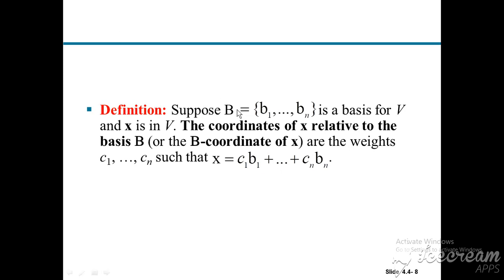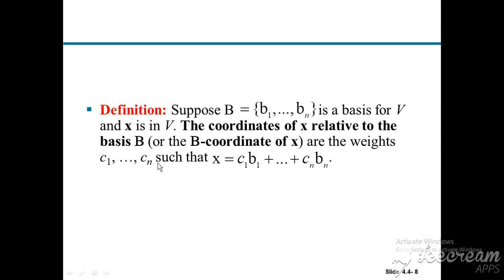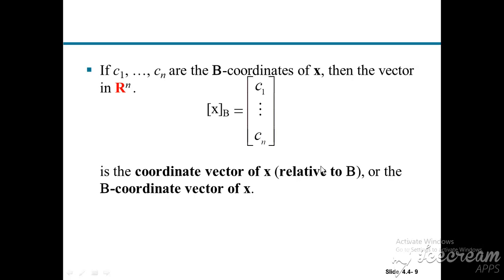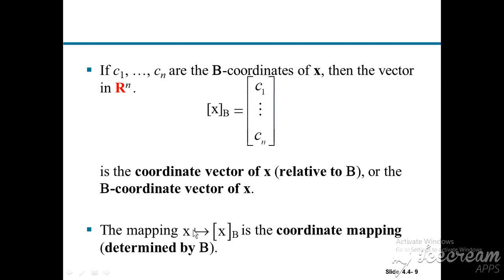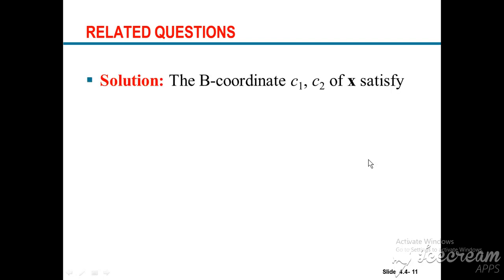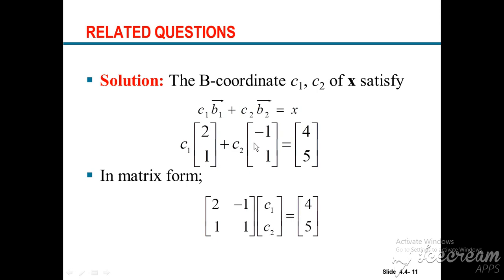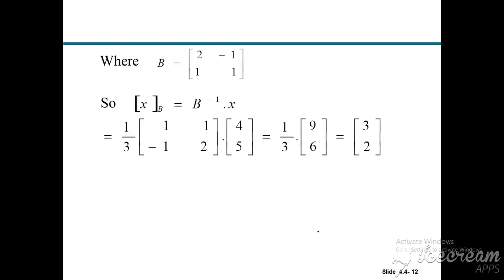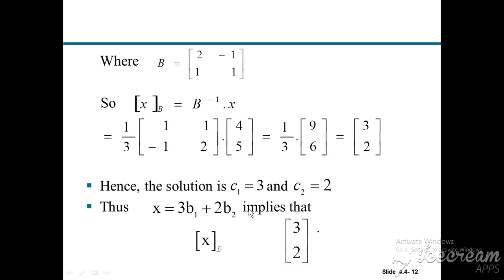Vector Space Coordinate Vector relative to Basis B 2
This is very easy in n-space. There are n coordinates.